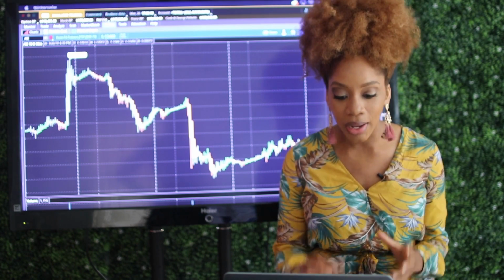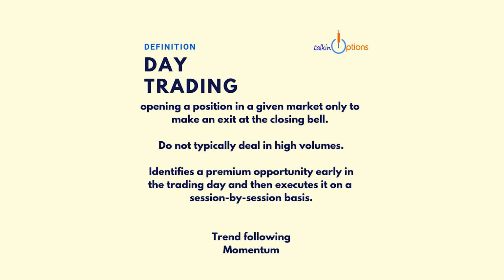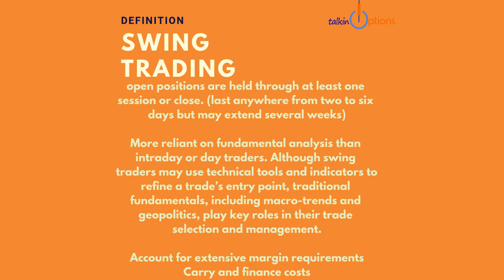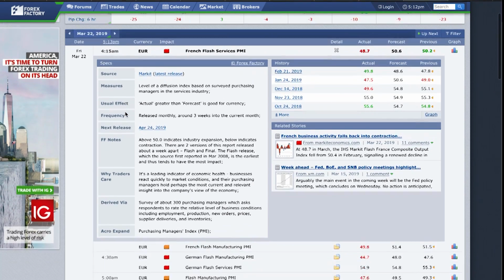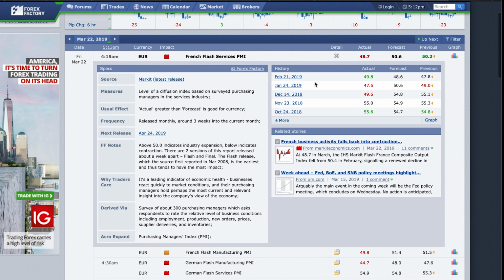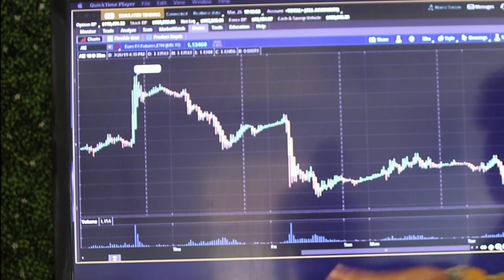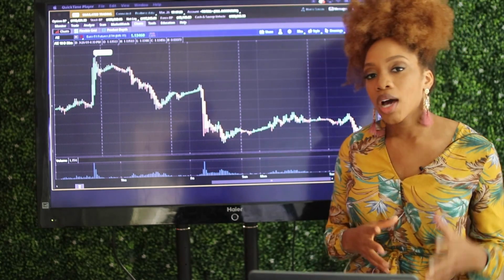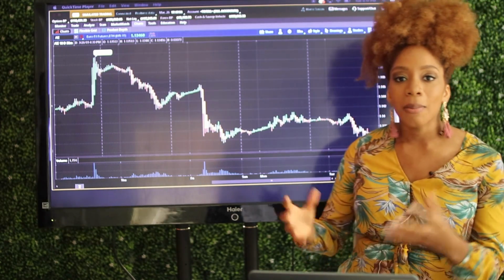Why you should DAY and SWING TRADE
We have day traders and we have swing traders. Then.. you have those like ME who say I DO BOTH. See with liquid underlying, especially during economic or geopolitical news, we tend to see not only see scalping opportunities but sometimes the news has the tendency to set a trend

In this video, I share a KILLER intraday-swing trade opportunity with the Euro due to economic news last Friday.

Trading Platform: TD Ameritrade ThinkorSwim

★ ABOUT Talkin Options★

If you’re not Talking Options and you trade the stock market - you’re losing money. How do I know?

Options trading is an essential tool in a trader’s portfolio to hedge your positions in Forex, Futures, and/or Stocks.

The stock market can be intimidating, especially if you are uncertain on where to obtain information. There are so many people saturating the internet with quick profit tips, but they never talk about how they hedge their positions.

Talking Options is a financial thinktank. Together, we are creating the next generation of wealth by learning tactics to trade the stock market (Forex, futures, stocks) and HEDGING our positions.

RISKS OF TRADING OPTIONS
Stock options involve risk and are not suitable for all investors. All investors who deal with stock options should read and understand the publication “Characteristics and Risks of Standardized Options.”